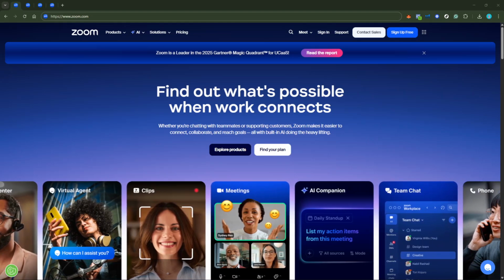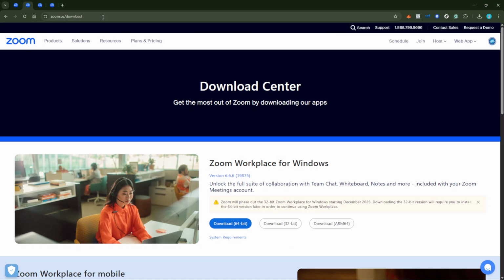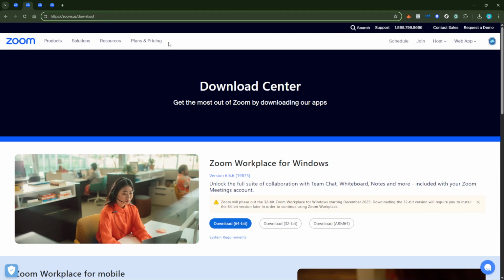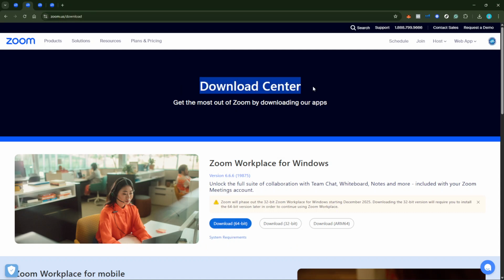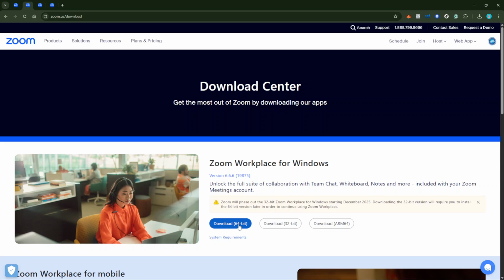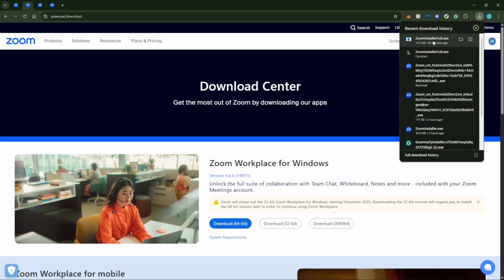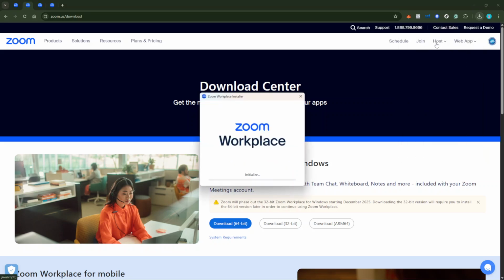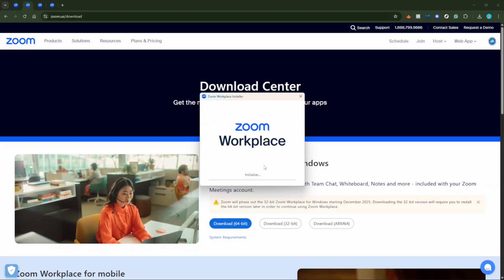How To Download Zoom And Install On Laptop [2026 Guide]